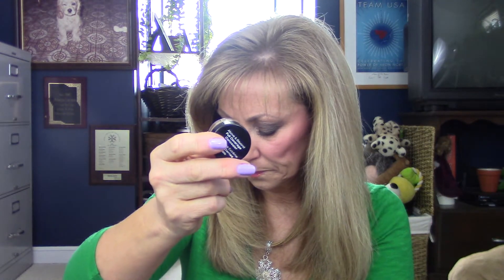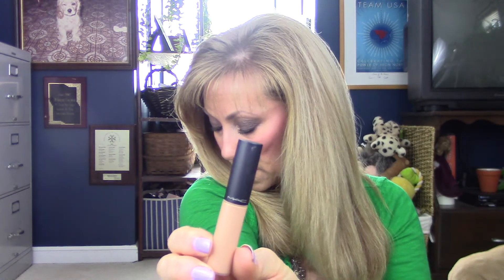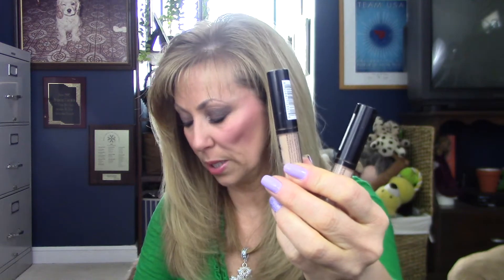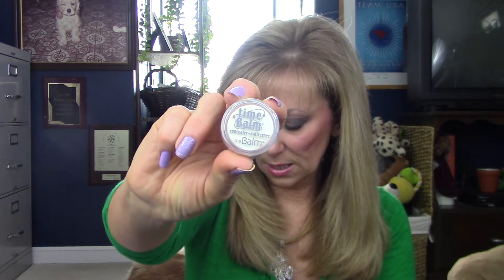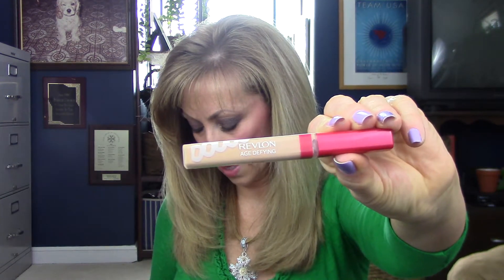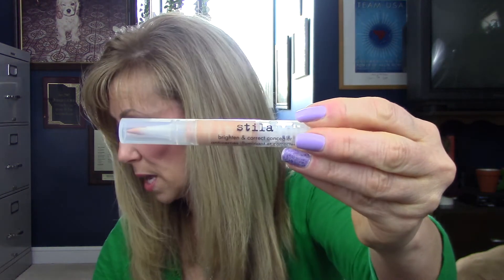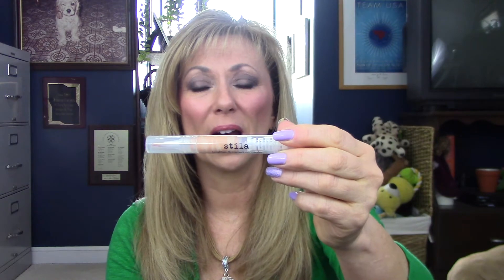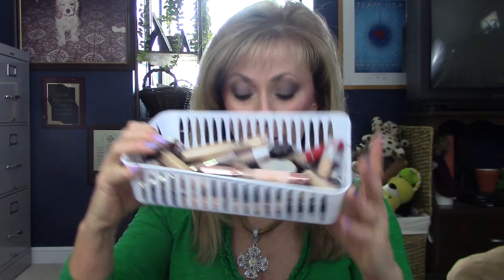REVIEW OF CONCEALERS IN MY MAKEUP COLLECTION!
Hello, I have been asked to do a review of the concealers that I have in my makeup collection.  I didn't realize how many I have until I started pulling them out and taking notes.  Some concealers are much better than others.  This review is based on my experience and my opinion.  I will put a * by the ones I like the best.  Good thing he is cute!
Almost made it through to the end without a big fluffy dog taking up the camera space.

Products mentioned:
Physicians Formula Youthful Wear
NYX Above and Beyond Full Coverage
Tarte Maracuja Concealer
* MAC Select Moisture Cover
* It Cosmetics Bye Bye Under Eyes and Bye Bye Redness
Covergirl & Olay Simply Ageless
Covergirl & Olay Concealer Balm
Benefits Erase Paste
NYX HD Concealer
* Benefit Boi-ing
* Physicians Formula Super BB
Soap & Glory Trick or Treatment
Revlon Colorstay
Stila Brighten & Correct
ELF Tone Correcting
Physicians Formula Nude Wear Touch of Glow
* Garnier Skin Renew
L'Oreal Visiblelift
Shiseido Natural Finish

Let me know if you would like a review of any other products that I have in my makeup collection.